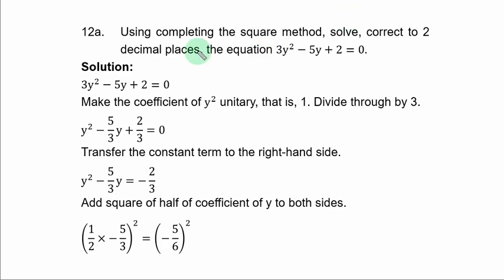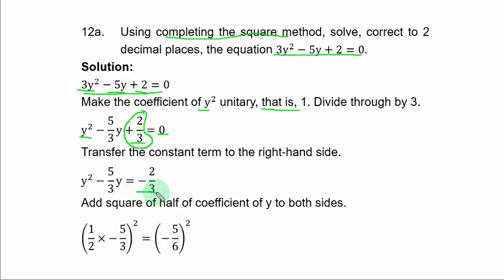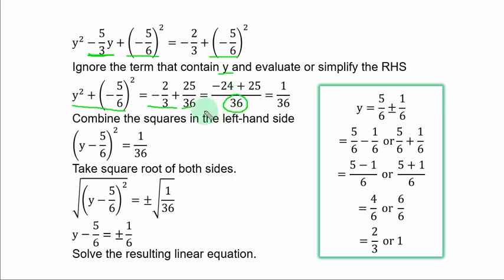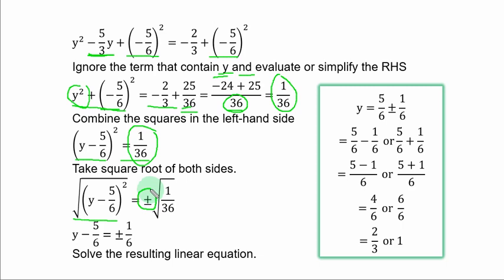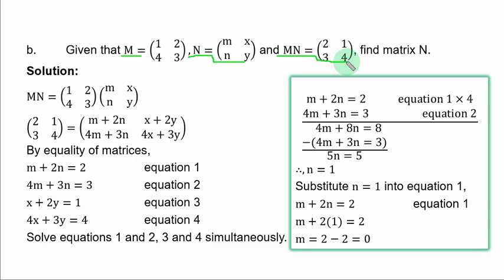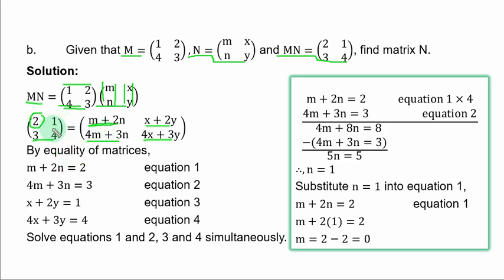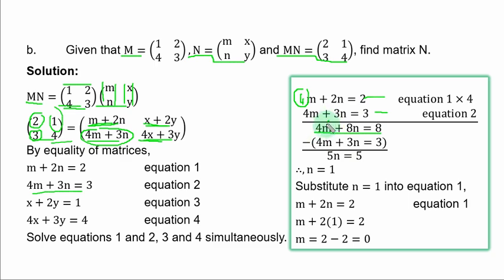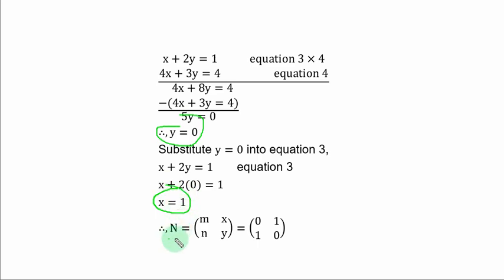WAEC 2017 Mathematics Theory Question 12